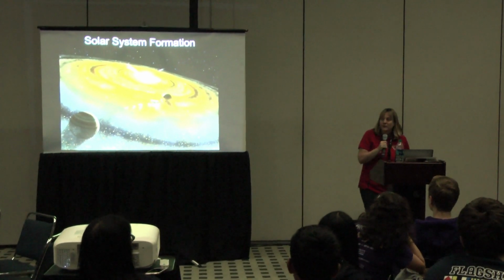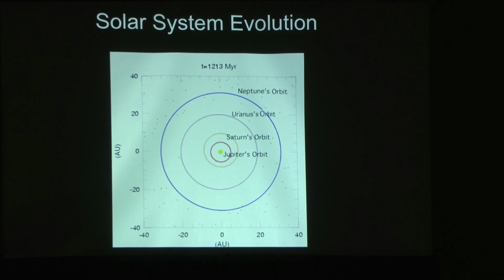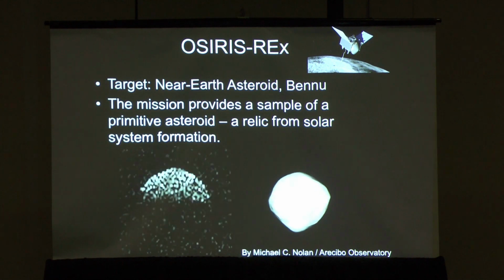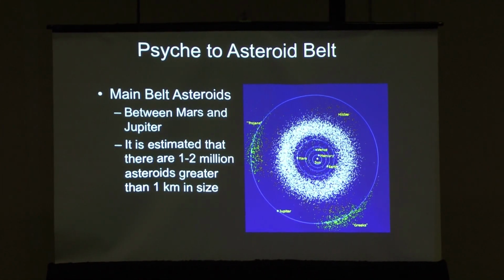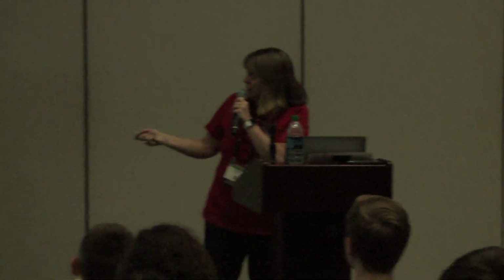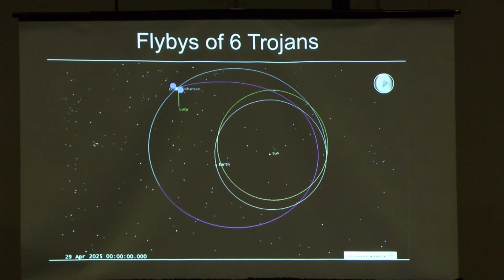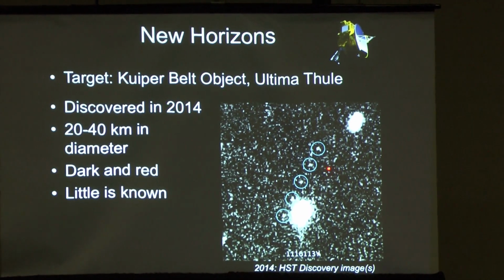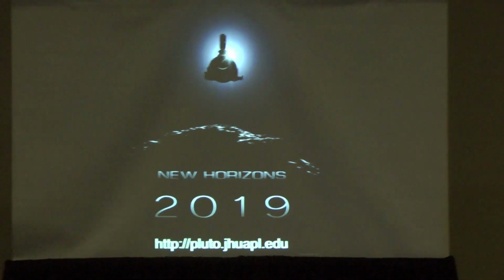NASA’s Missions to Small Bodies across our Solar System